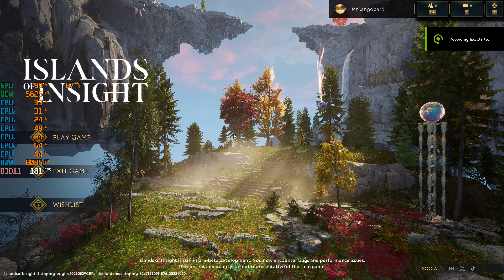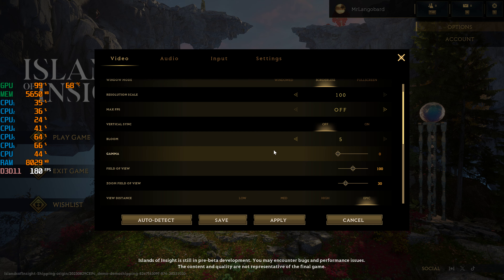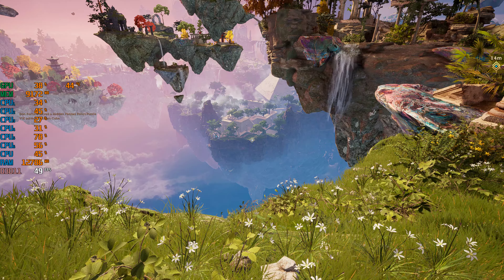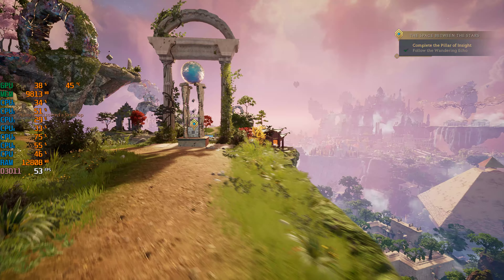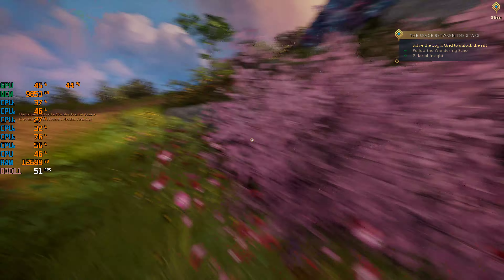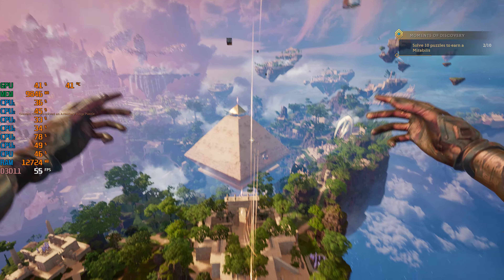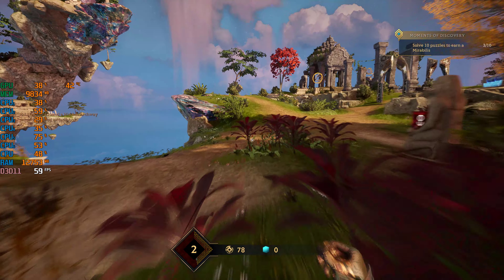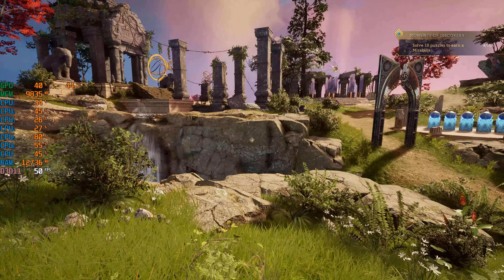Islands of Insight / 4K / 4070Ti / Open world puzzle thing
Imagine a world of puzzles. Well it's no longer a fantasy, so let's have a look!